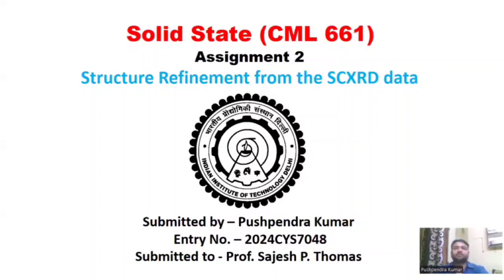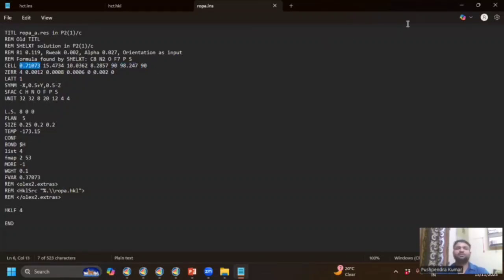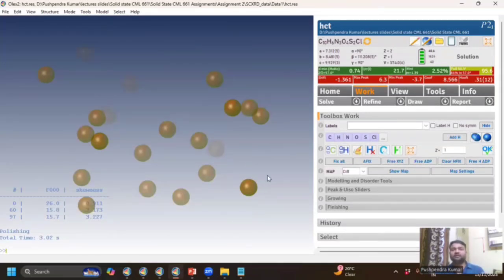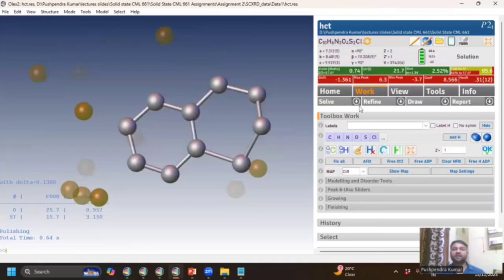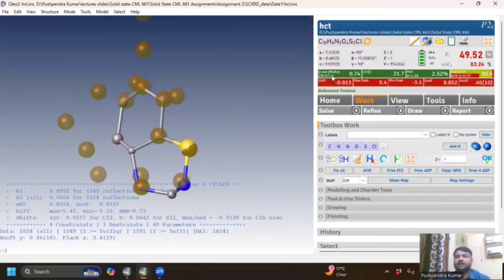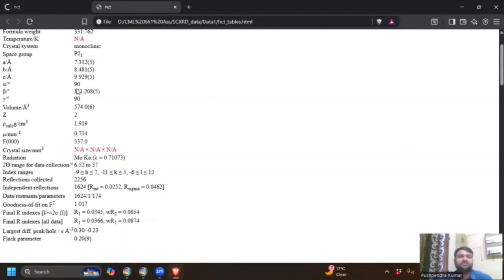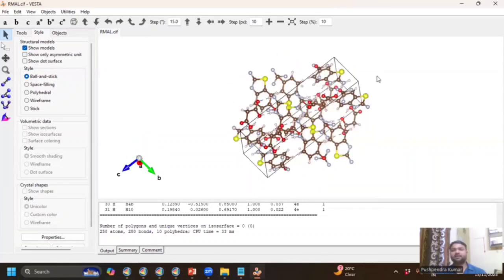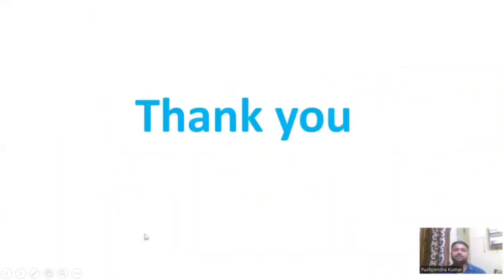Solid state (CML 661) assignment 2 // Structure refinement by olex2 software by pushpendra